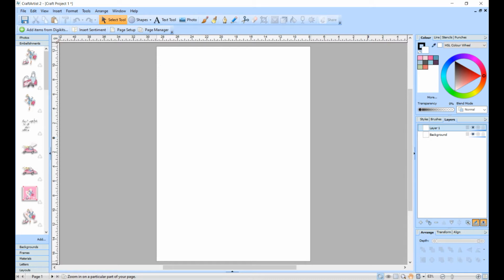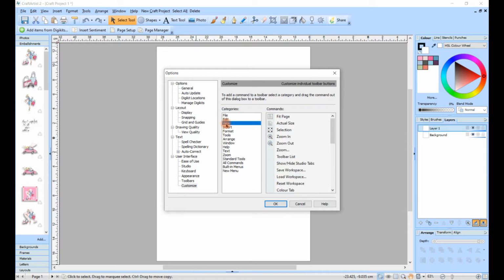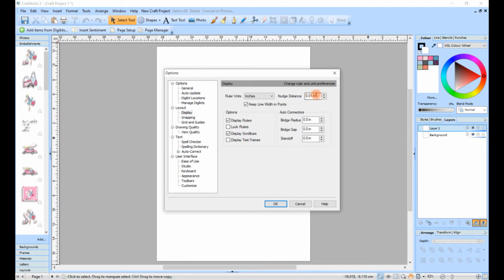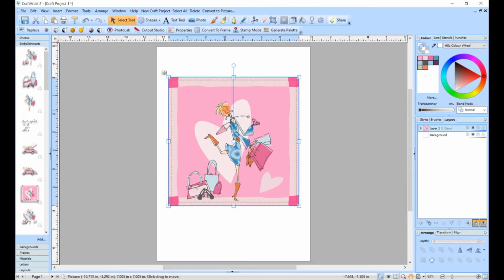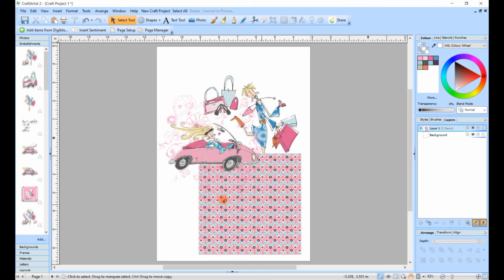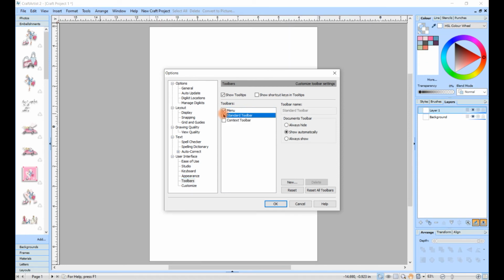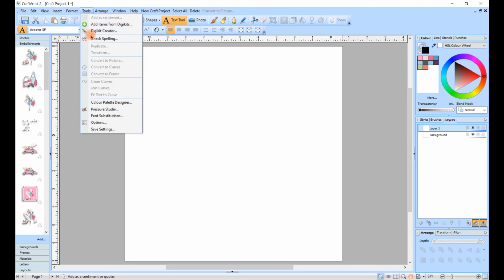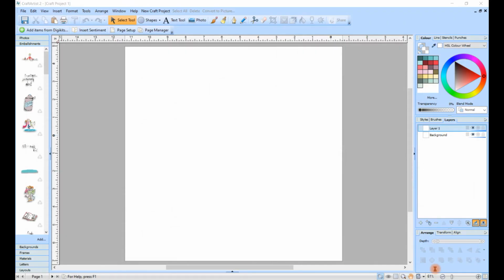User friendly workspace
In this video I show you a few tips and tricks for that user friendly experience.
As some of you know I have cognitive issues, so I apologise upfront,  I hope  it doesnt detract from the overall viewing experience.